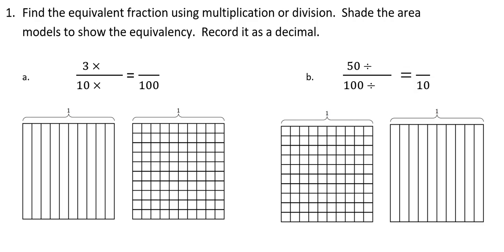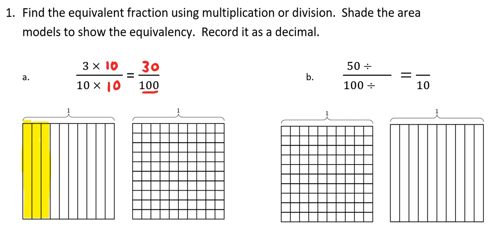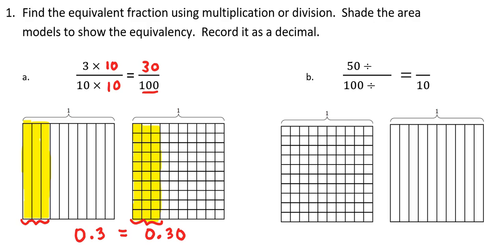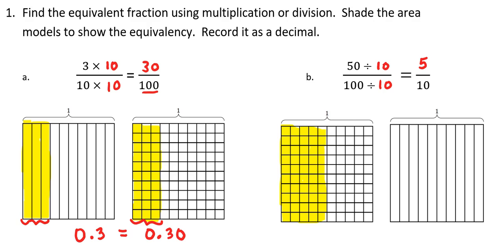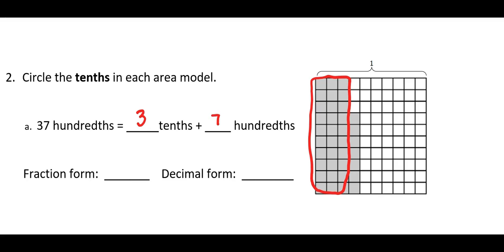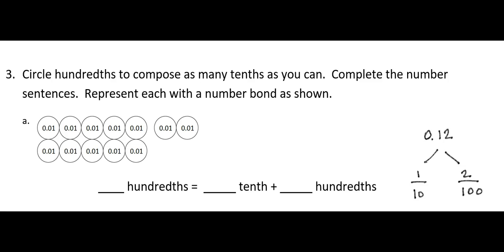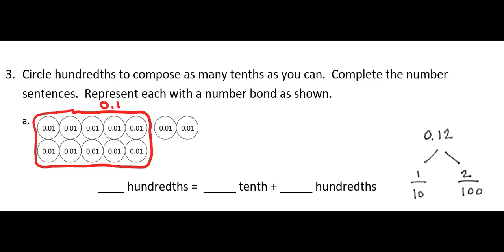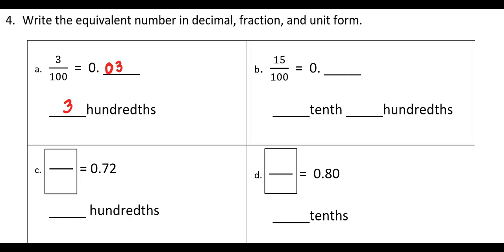G4 M6 L5 V2